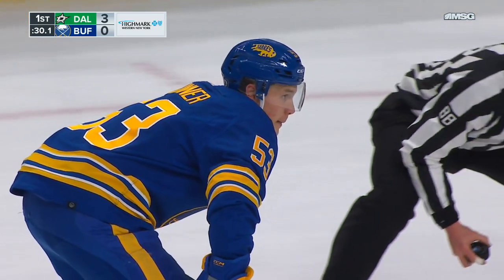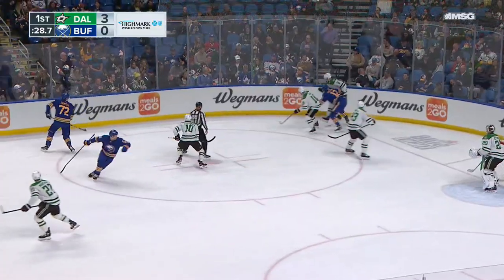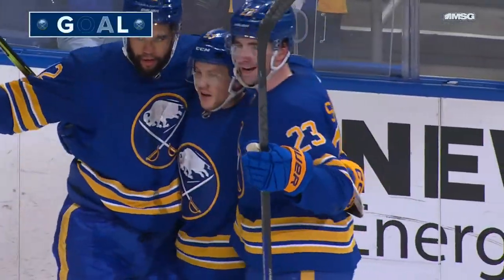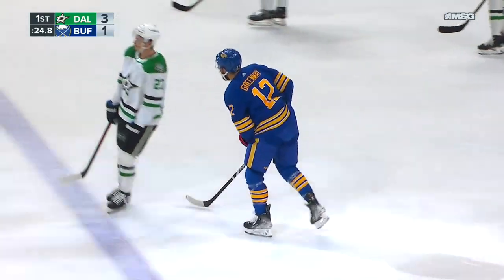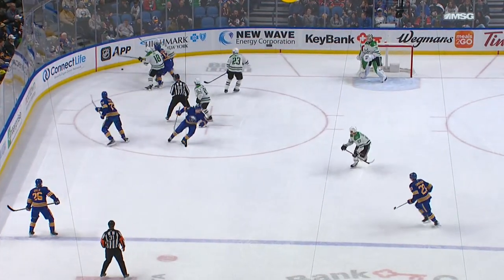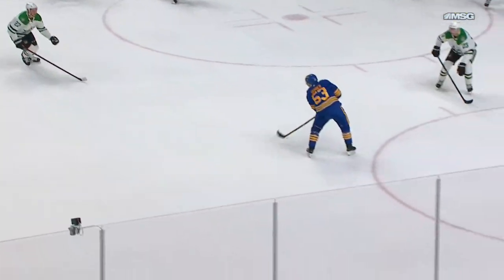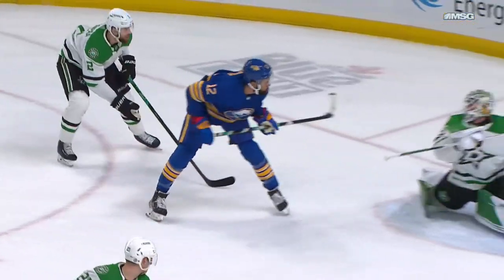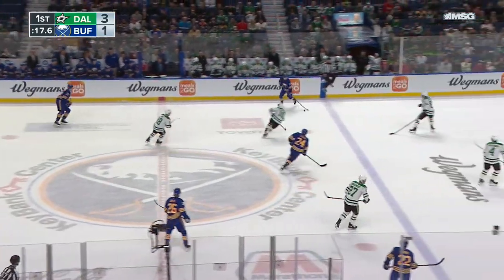Sabres' Jordan Greenway Chips In Puck To Cap Off Perfect Passing Play vs. Stars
Watch as Buffalo Sabres forward Tage Thompson passes it off to Jeff Skinner who quickly feeds Jordan Greenway out front who chips it into the Dallas Stars net to cap off a perfect passing play.